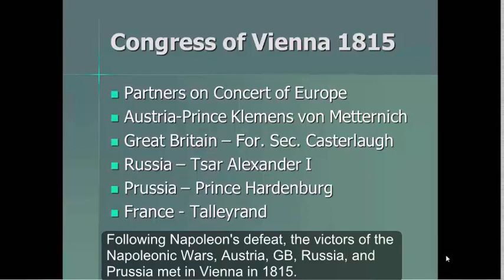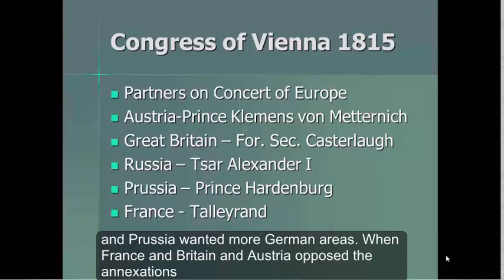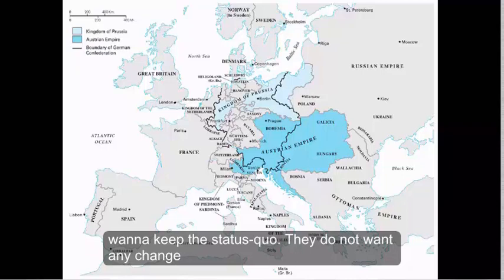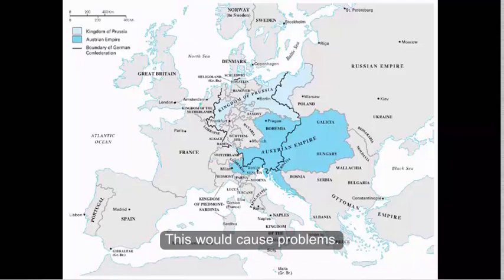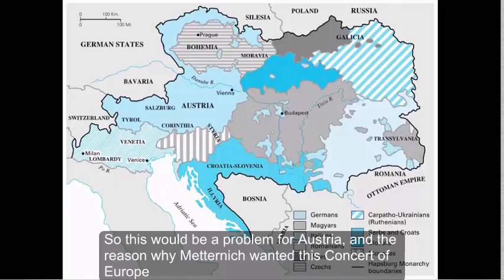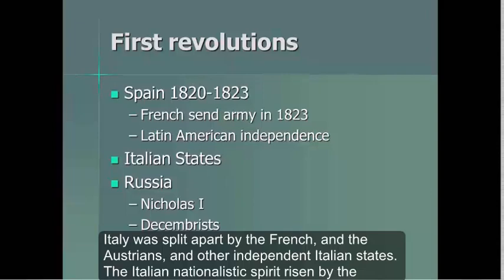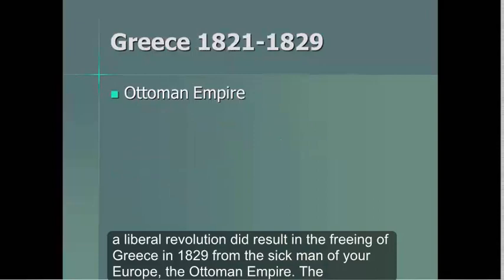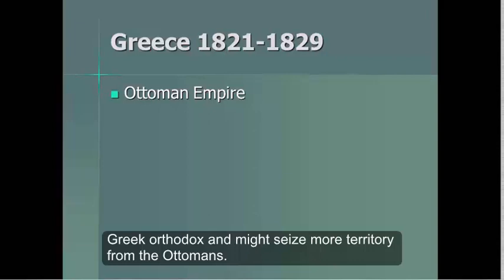Metternich System Lecture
Source: Cole, Joshua and Carol Symes, Western Civilization (Vol. 2), Brief 4th edition, W.W. Norton & Company, 2017, pages 531-558.